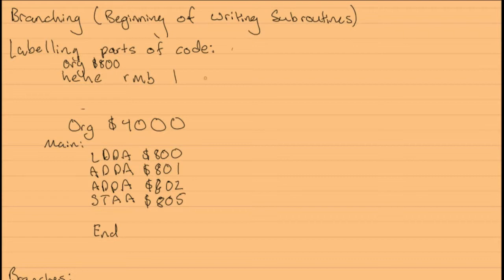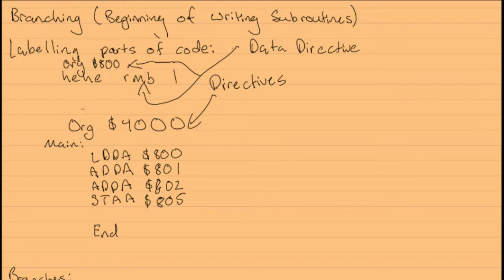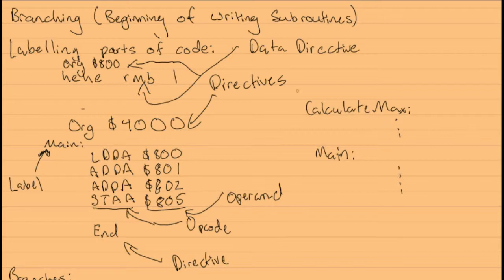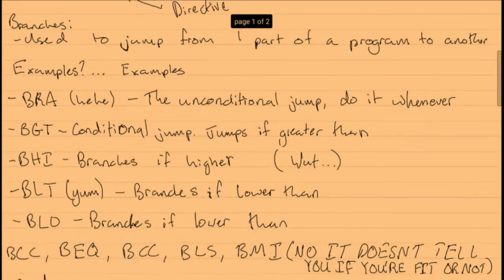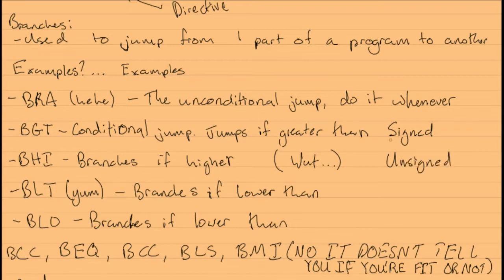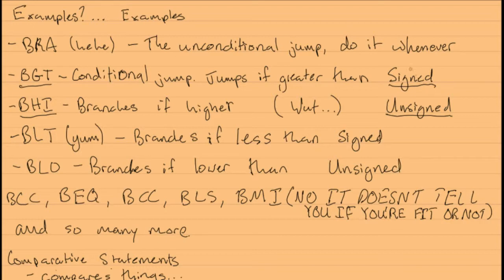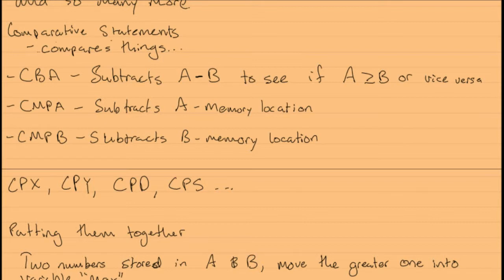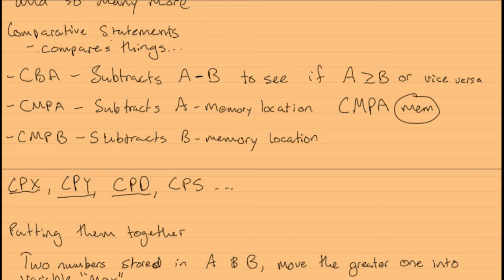SYSC 2003 - Branching and Comparing Theory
Going over what branching and comparing are and the different type of statements.